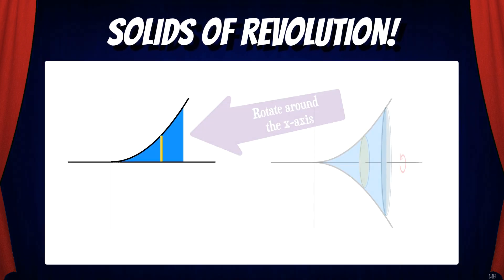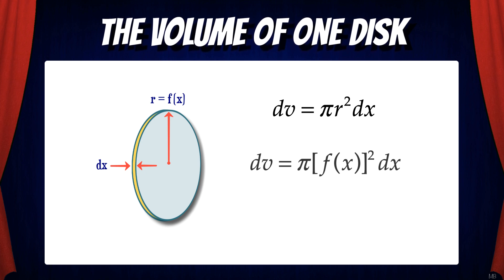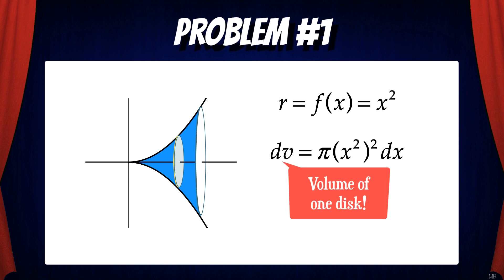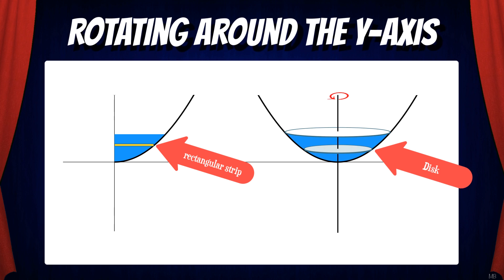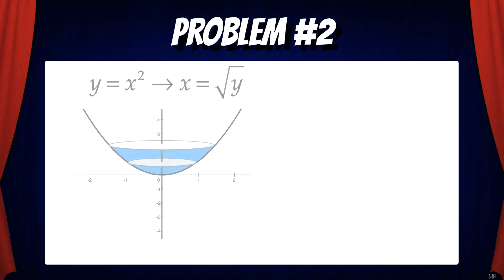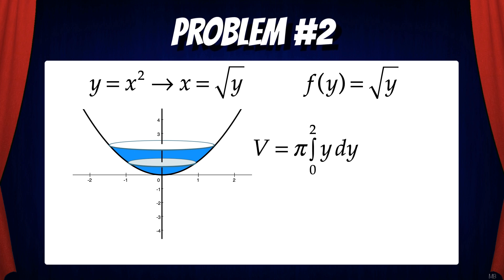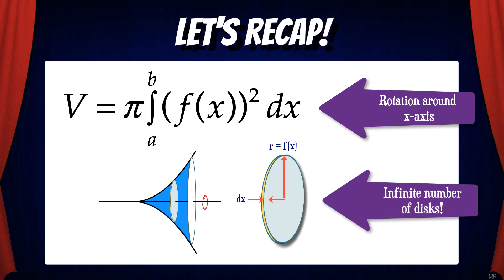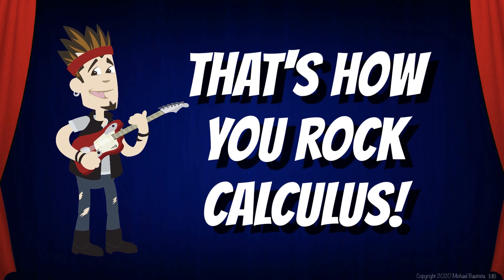Volumes of Revolution - The Disk Method | This is how You Rock Calculus!